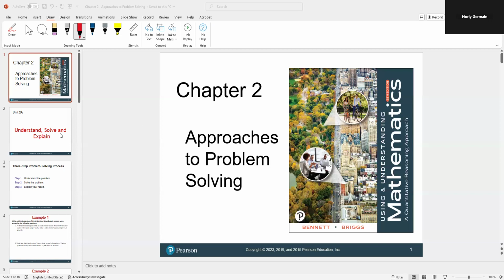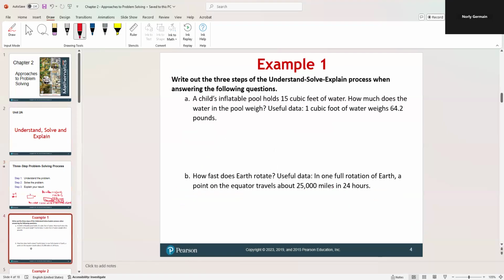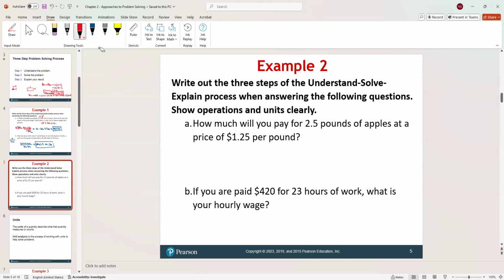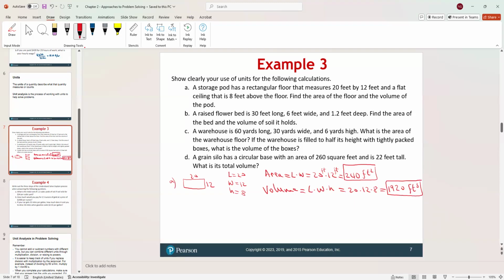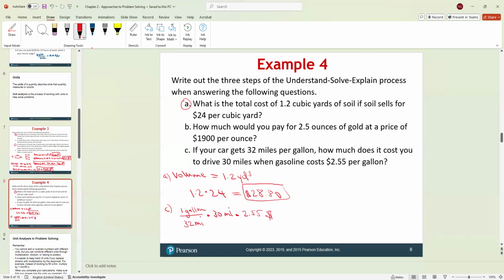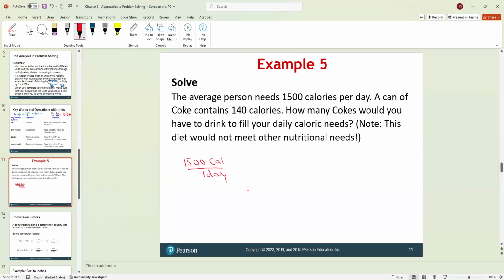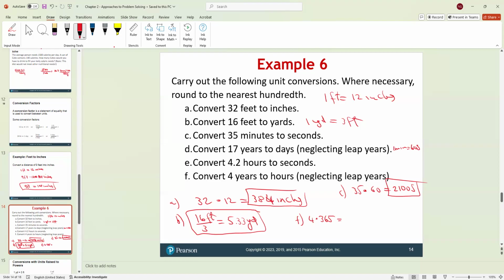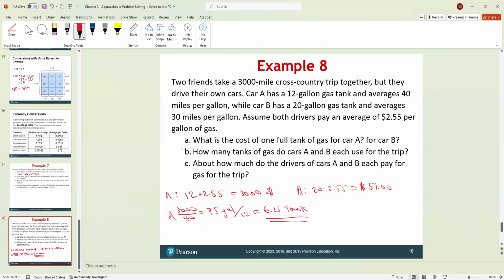Chapter 2 - Section 2A Understand Solving and Explain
Learn a general problem-solving process, along with the basic principles of unit analysis that can be very useful to this approach.